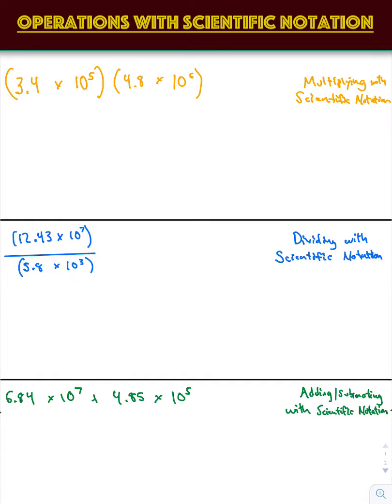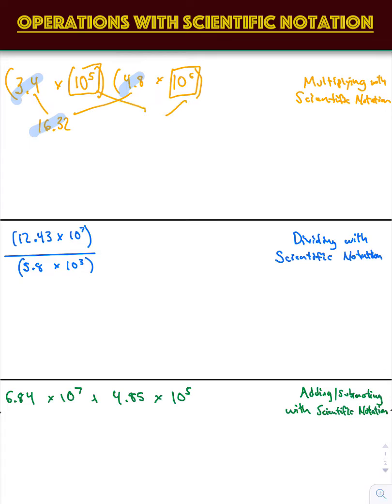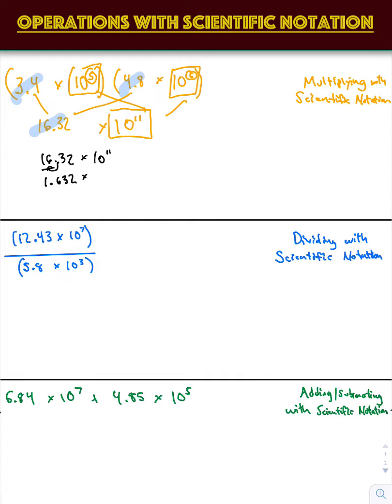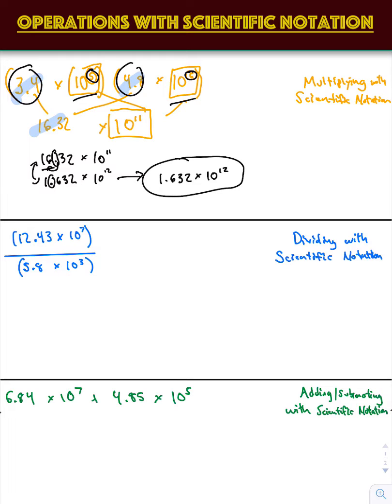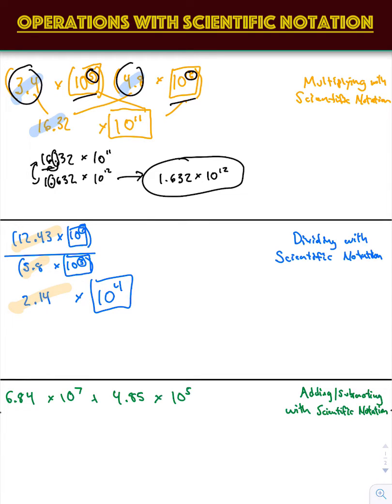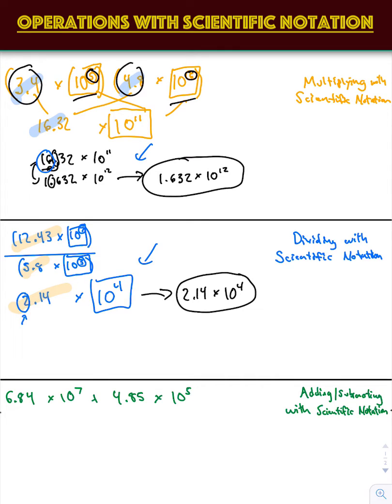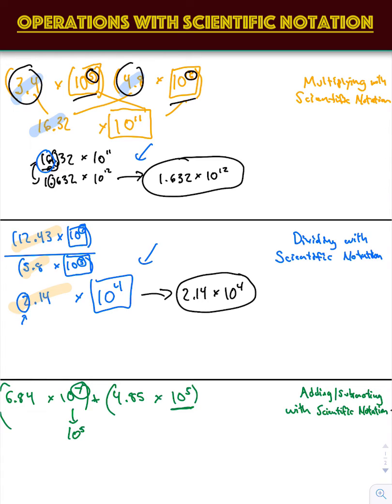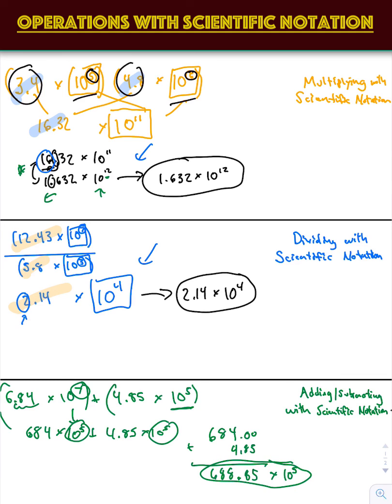Operations with Scientific Notation